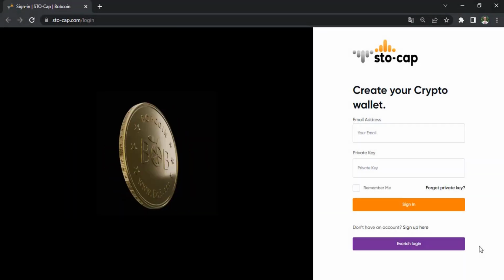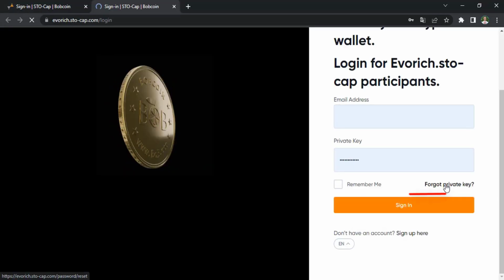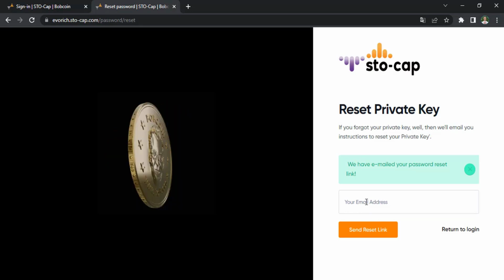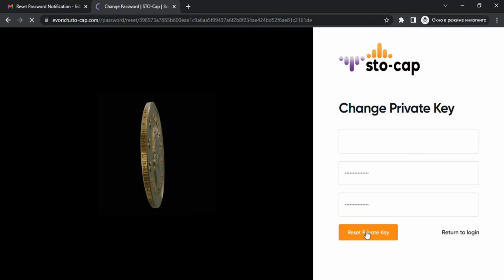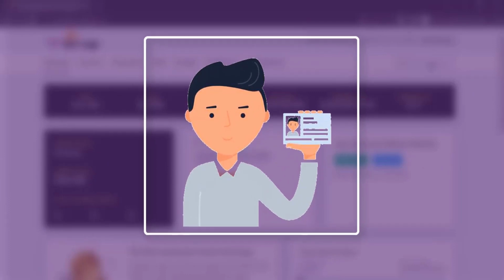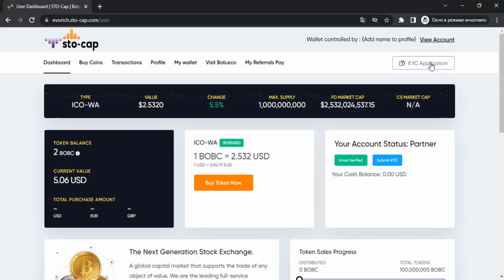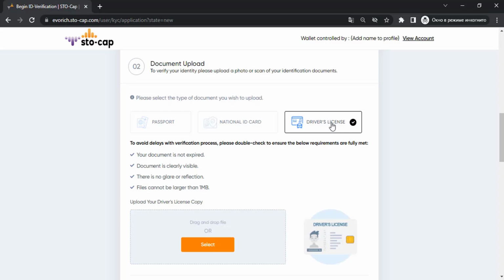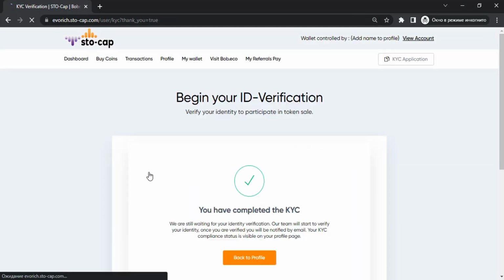Step-by-step instructions for registration and verification for the STO-CAP Bob.ecoproject.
In this video, we will look at how to register and verify an account for STO-CAP Bob.eco
project.

This will allow Evorich partners who hold WorldCryptounit (WCRU) security tokens to access
or purchase Bobcoin (BOBC) tokens donated by Andrey Khovratov, as well as the
opportunity to create another source of income within the Evorich bonus plan.

When registering a STO-cap personal account, a number of partners encountered an
authorization error when trying to enter their personal account.
To get access to STO-cap, this category of partners must fill out the form and provide the
following data: full name, Evorich login, phone number or messenger, old email (which the
Evorich account was registered to) and new current email.